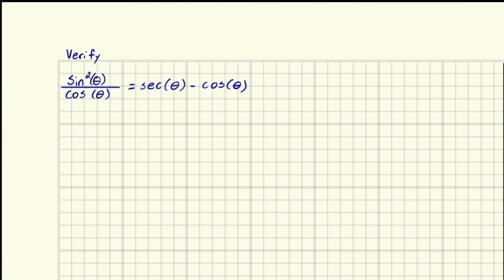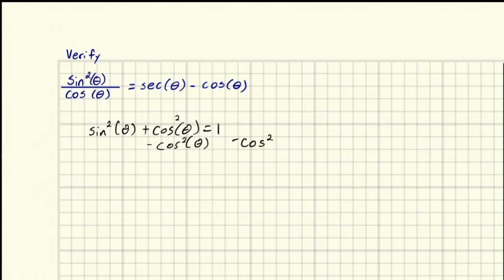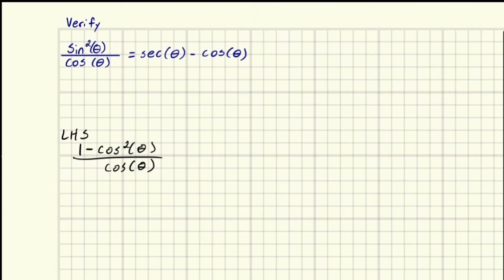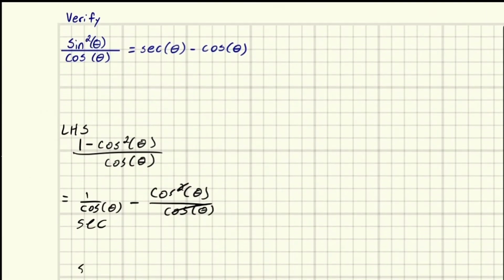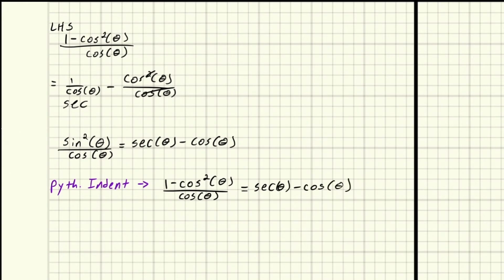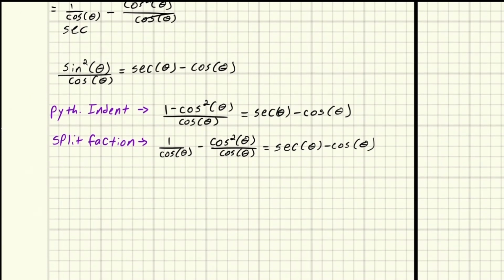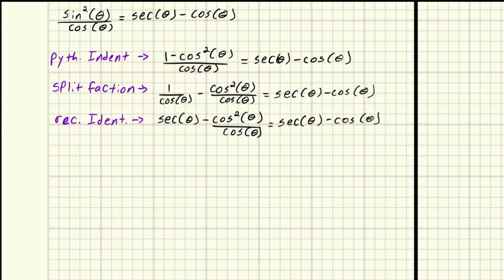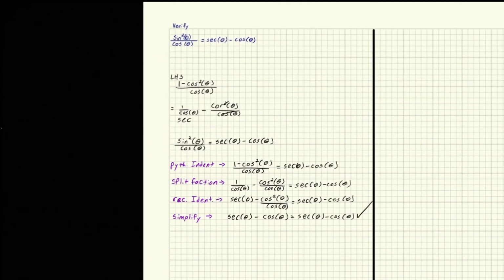Trig Identity 2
Verify sin^2(Θ)/cos(Θ)=sec(Θ)-cos(Θ)

Time Stamps
0:00 Intro
0:10 Possible ways we can go
0:45 Pythagorean Identity
2:20 Writing the formal Proof
5:47 Answer